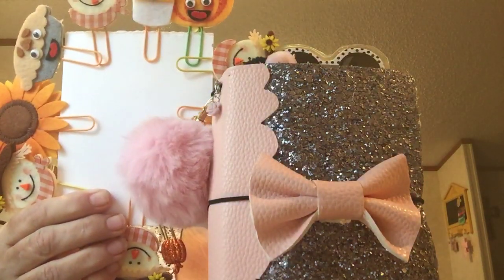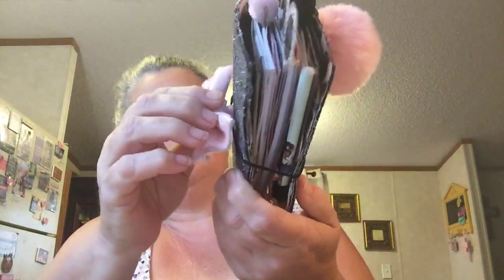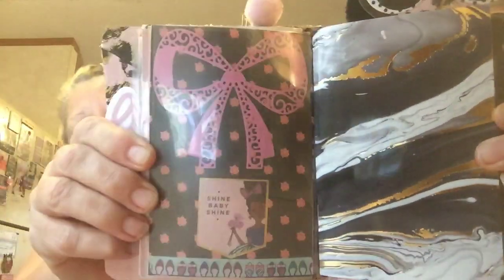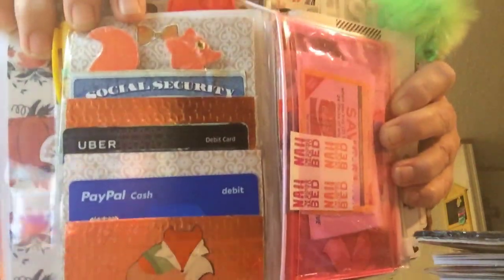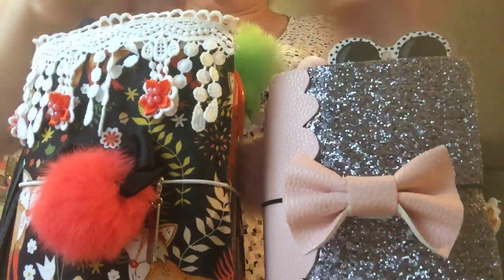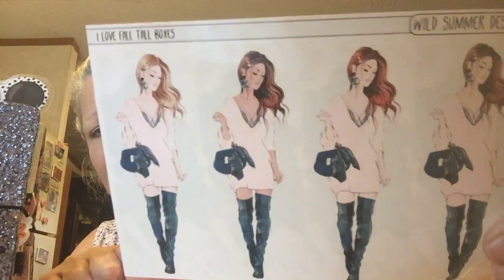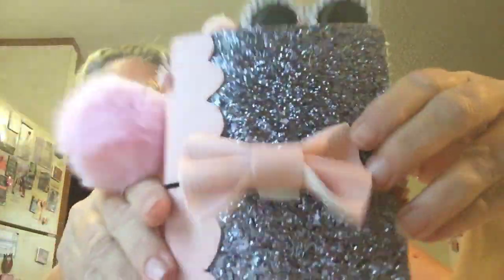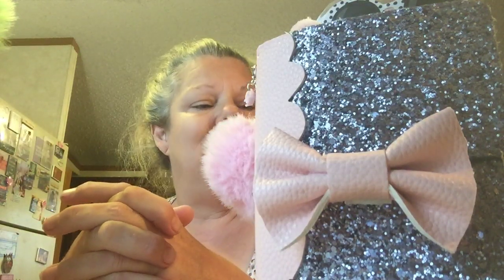Planner TN and credit card holder made